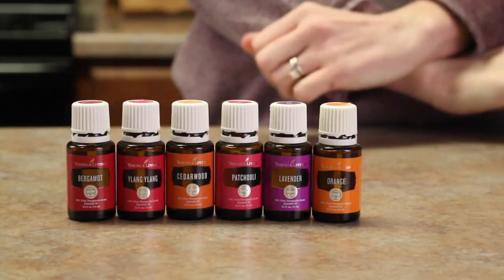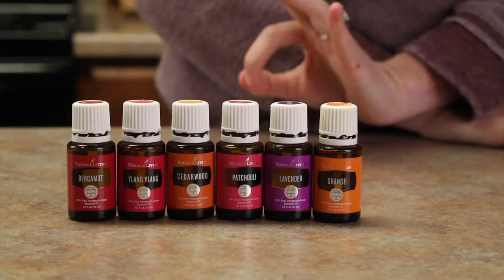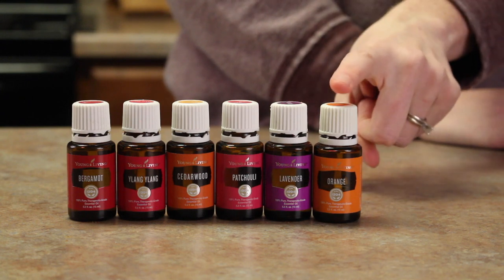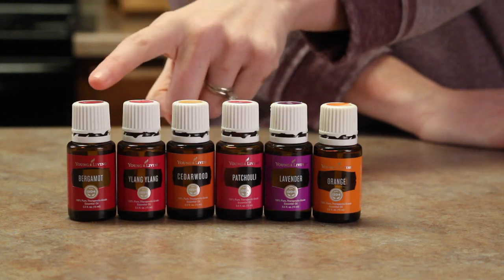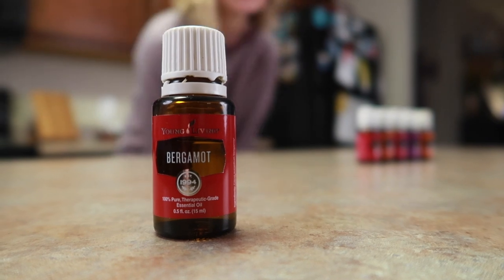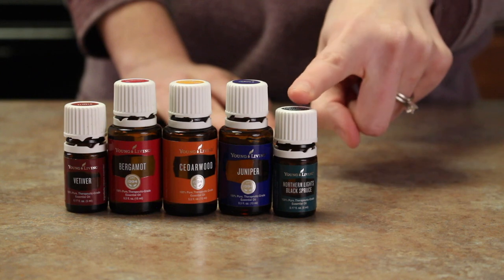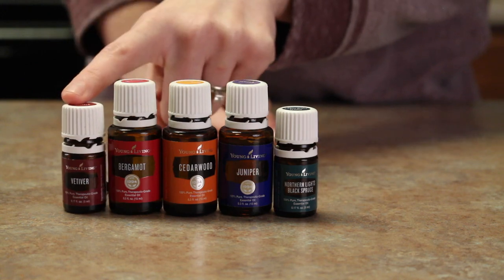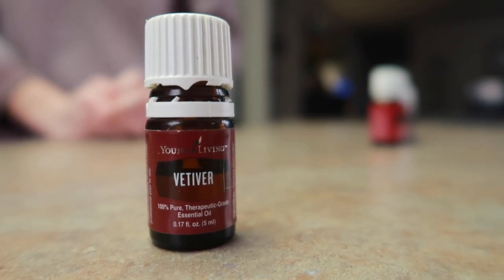How To Make DIY Body Spray using Essential Oils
I share with you guys how to make a DIY Body Spray using Essential Oils! I love Young Living essential oils, and I've been meaning to make this body spray for a while now! Let me know what you think!

a-a-a-a-a-a-a-a-a-a-a-a-a-a-a-a-a-a-a-a-a-a

a-a-a-a-a-a-a-a-a-a-a-a-a-a-a-a-a-a-a-a-a-a